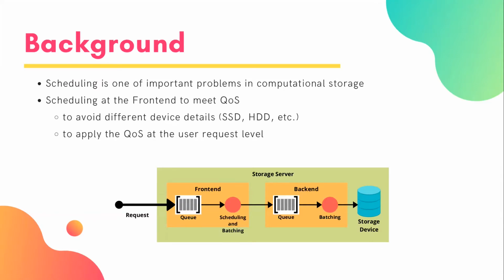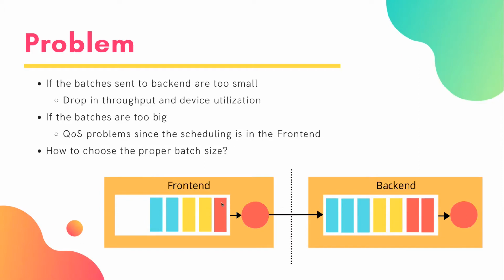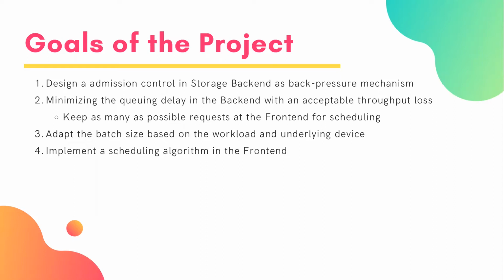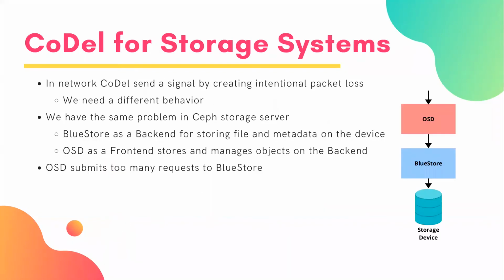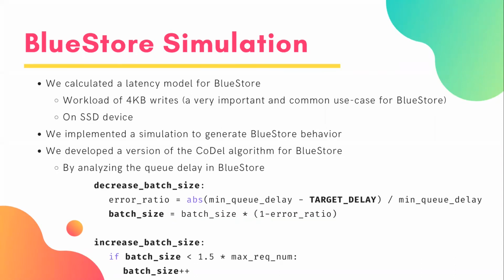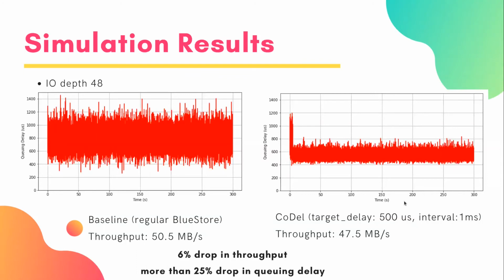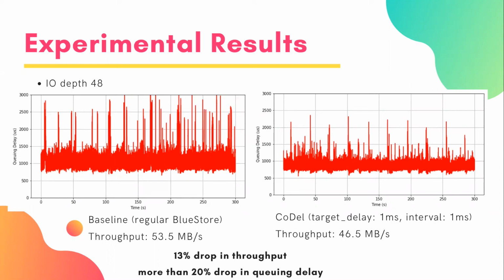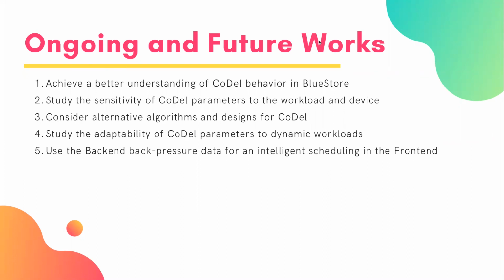Programmable Storage Workshop: Managing Bufferbloat in Storage Systems, Esmaeil Mirvakili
Managing Bufferbloat in Storage Systems
Esmaeil Mirvakili (UCSC)
Abstract: In most systems, the Quality of Service is usually achieved by queueing and scheduling the incoming requests based on their priority and costs. However, storage systems have two levels of queuing, a frontend and a backend. The requests are queued and scheduled in the frontend and submitted to the backend queue. The backend can be different kinds of devices and storage systems, and scheduling the backend requests is not always possible. This design poses a new challenge. The new incoming requests with high priority cannot be scheduled with the requests which are already submitted to the backend. As a result, if a large number of requests are submitted to the backend, the scheduling algorithm in the frontend cannot guarantee the QoS as intended. On the other hand, if a small number of requests are sent to the backend, we cannot utilize the backend at the full capacity (in terms of throughput and performance). The solution to this problem is to batch a reasonable number of requests, so we can maximize the scheduling ability with a minimum impact on the throughput. In this presentation, we propose a design based on a mitigation of the bufferbloat problem in networks. The use of bufferbloat mitigation algorithms like Controlled Delay (CoDel) in the backend as a backpressure mechanism can help us adapt the request batch size based on workload and QoS assumptions. We have implemented a  CoDel based prototype in Ceph with BlueStore as the backend system to validate our solution. Based on the preliminary results, it seems that this solution can effectively minimize the batch size with little impact on throughput.

Bio: Esmaeil Mirvakili is a 2nd-year computer science Ph.D. student at UCSC working with Carlos Maltzahn at the Systems Research Lab. His focus is on Storage and distributed systems. He received his master degree in Software Engineering at the Sharif University of Technology.